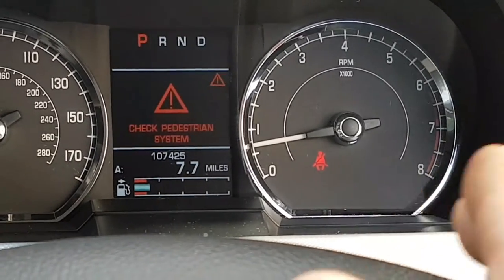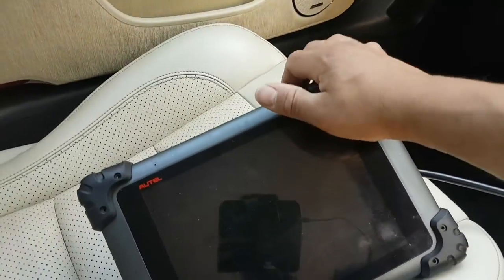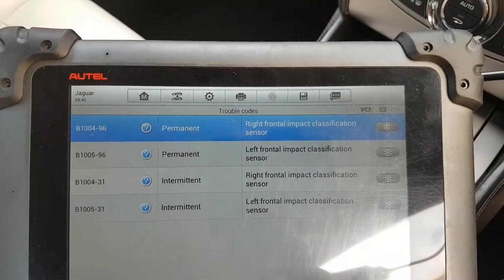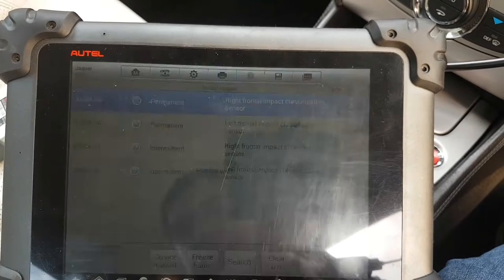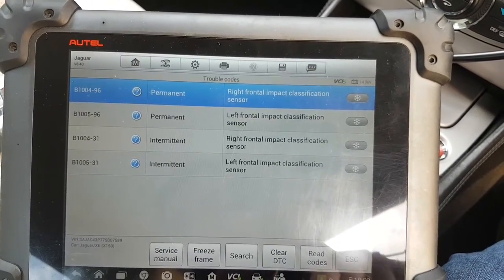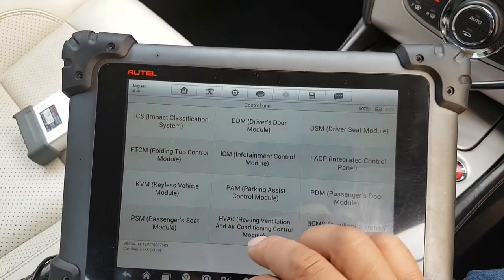Jaguar Pedestrian System Warning! Fault finding and repair.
Hi

This Jaguar XK came to me with a couple of faults...
On this video, will be checking the Pedestrian Fault warning that pops up in the information display.
A quite straight forward one, with only a few setbacks...

Link to the next video on this car:
Jaguar Passive Entry not working from the drivers door! Fault finding and repair.